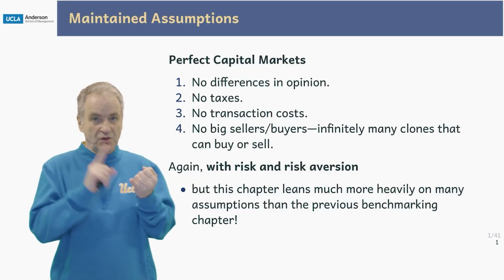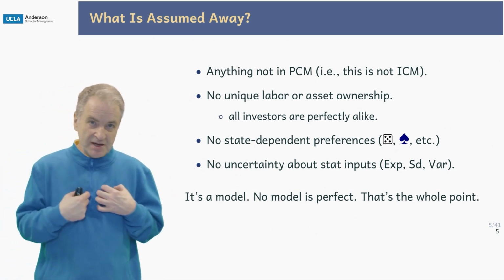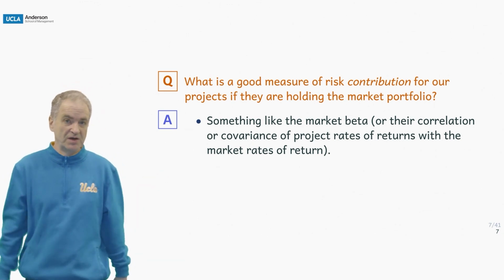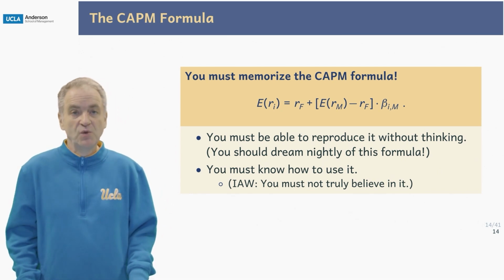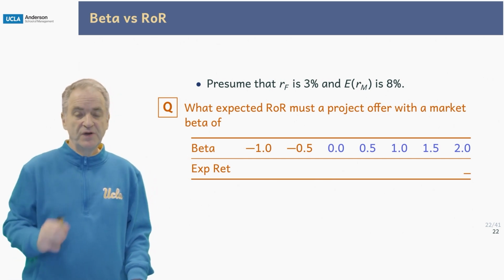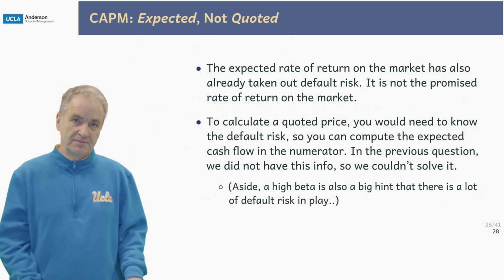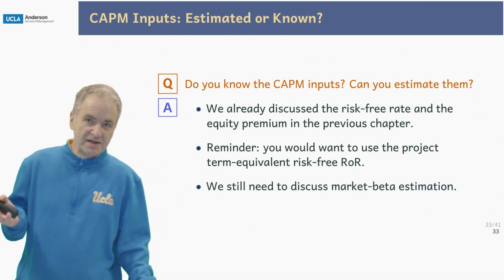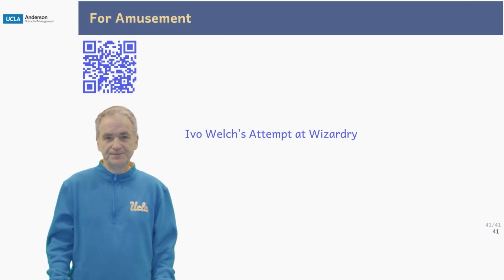ch10 1 capm theory and inputs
The most common model in use today, by far, for determining projects' cost of capital is the CAPM.